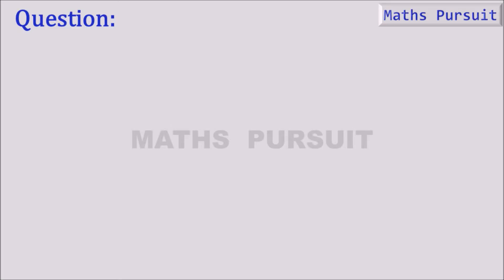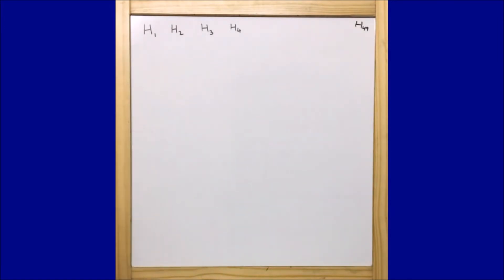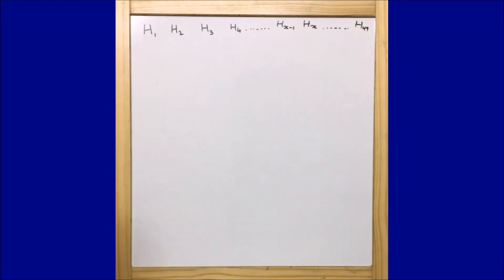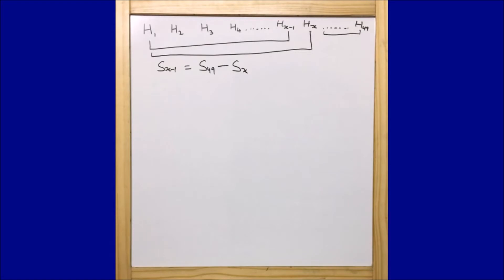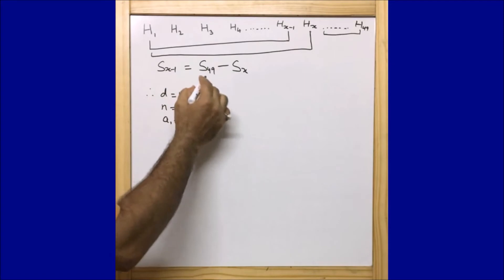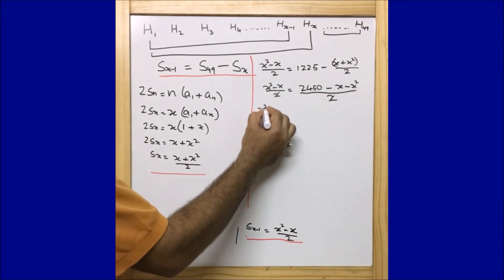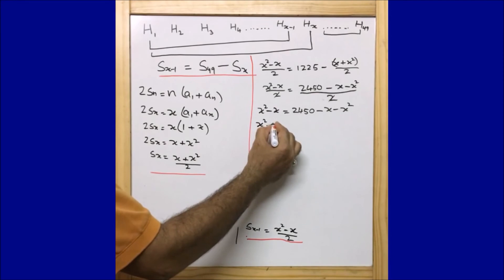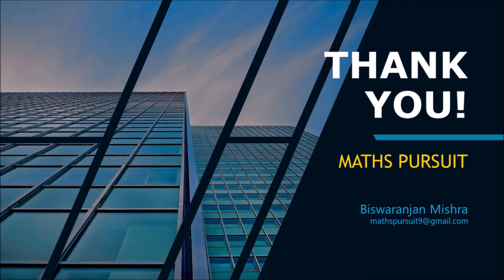The houses of a row are numbered consecutively from 1 to 49. Show that there is a value of 𝒙 suc...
The houses of a row are numbered consecutively from 1 to 49. Show that there is a value of 𝒙 such that the sum of the numbers of the houses preceding the house numbered 𝒙 is equal to the sum of the numbers of the houses following it. Find this value of 𝒙.